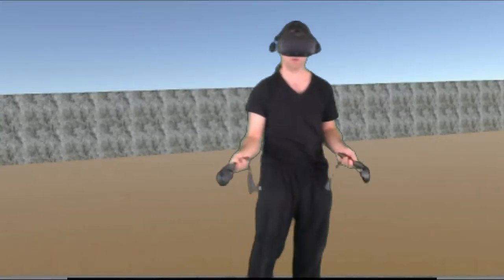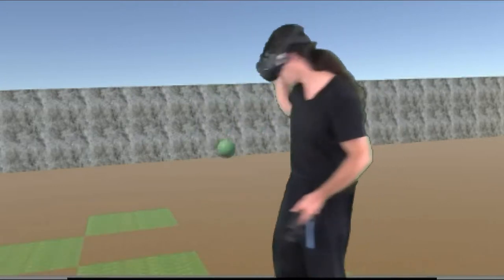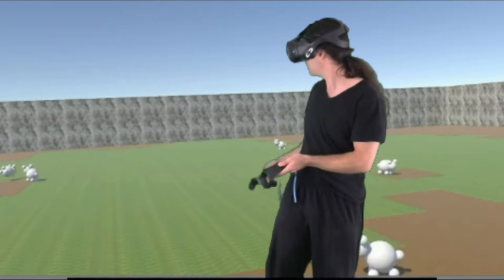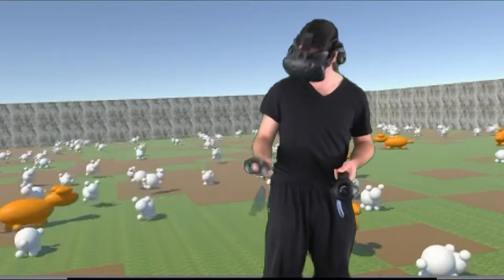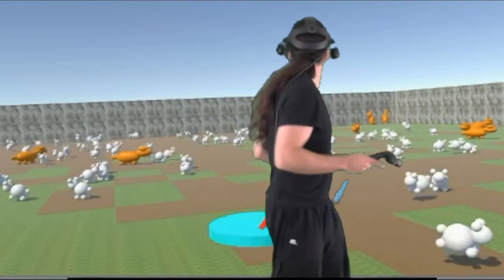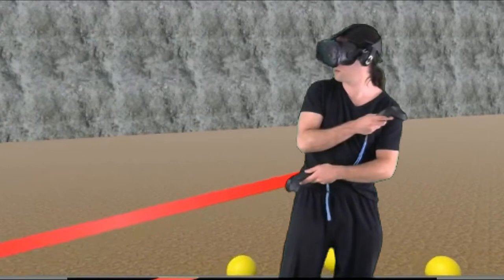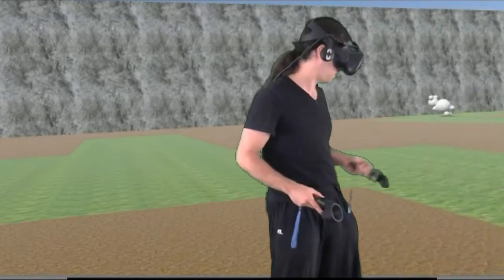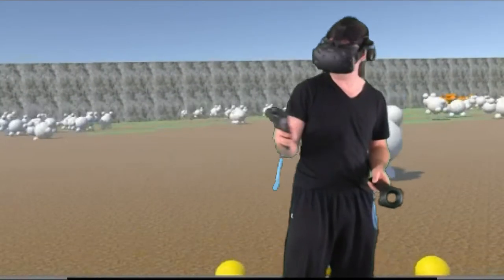EcoSim MixedReality (abridged)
A Mixed Reality demonstration of an ecology simulator in development for the Vive.  Create grass, rabbits, and foxes, watch the populations hold each other in balance, and then play as a rabbit or a fox yourself.

Created as my Capstone project for Udacity's Virtual Reality Nanondegree program.